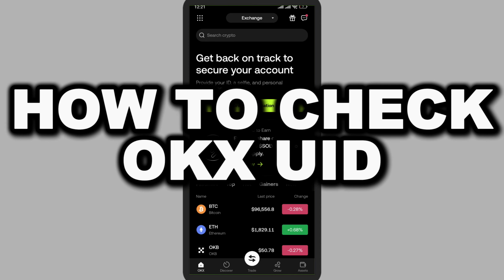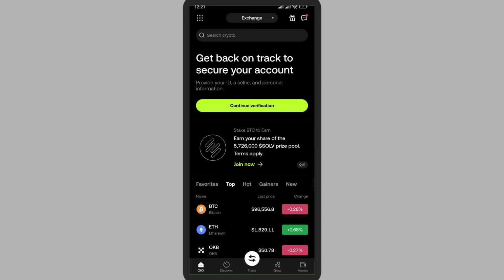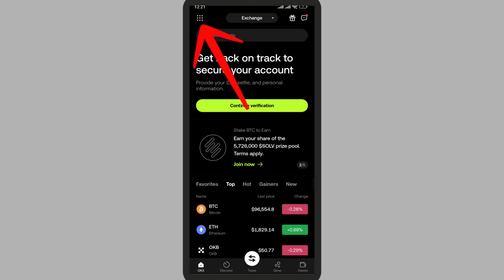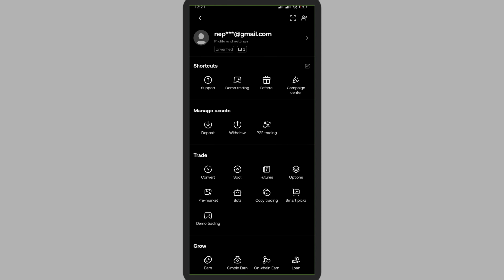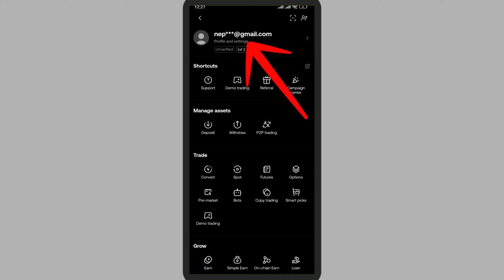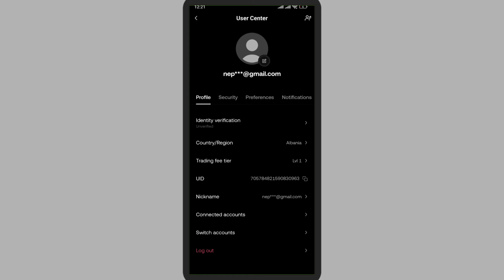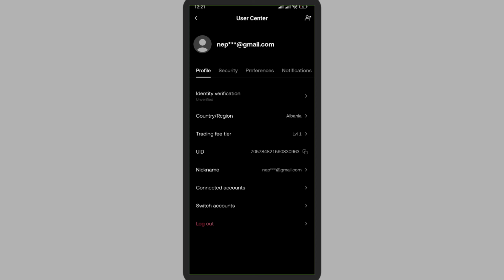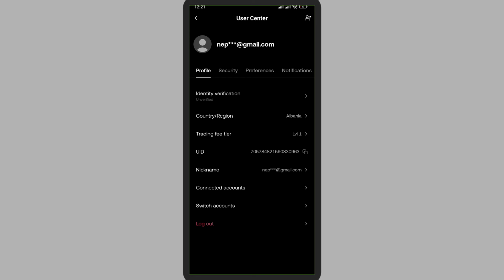How to Check Uid in OKX 2025?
Need your OKX UID for account verification or support? In this quick tutorial, you'll learn how to check your UID on OKX in just a few steps. Whether you're using the OKX mobile app or website, we’ll show you exactly where to find your unique user ID for seamless access to all platform features.

🧾 This is especially useful if you're participating in promotions, contacting support, or managing multiple accounts.